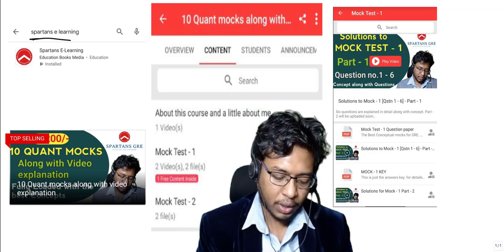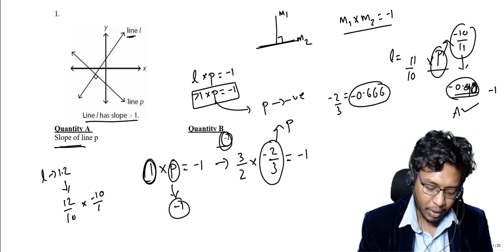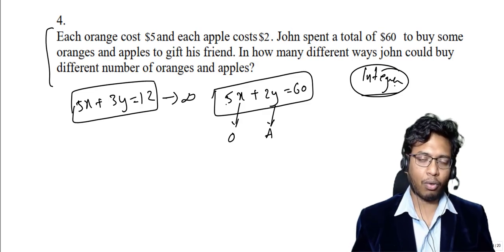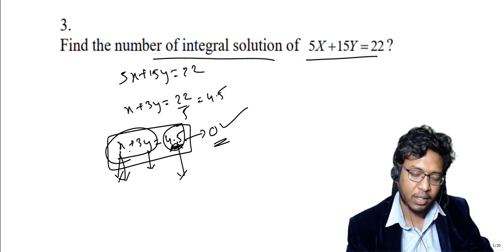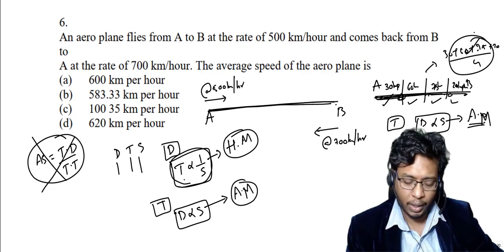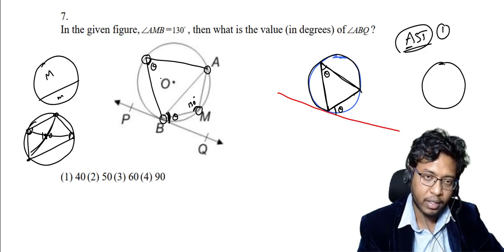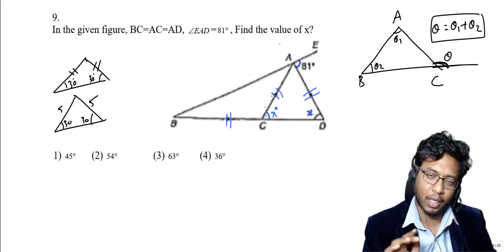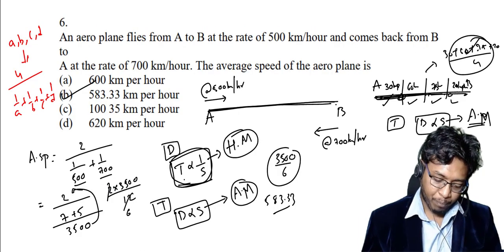The Best GRE Mocks - Part 1 of Mock 2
This is the part - 1 of  the second mock.
This is for your reference showing the quality of the content delivered.

Interested folks can try these 10 mocks and get benefited.

Step 1 : Download  Spartans e-Learning app from google play store.
Step 2: Install the application.
Step 3: Click on the 10 Quant mocks package.
Step 4: click pay to select the mode of payment.
Step 5: once purchase is successful, you will be able to see the course unlocked.

Happy Learning..